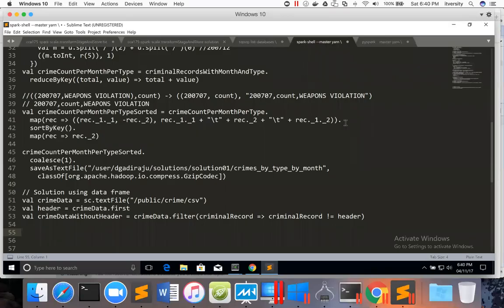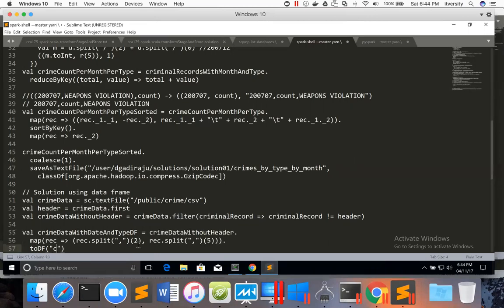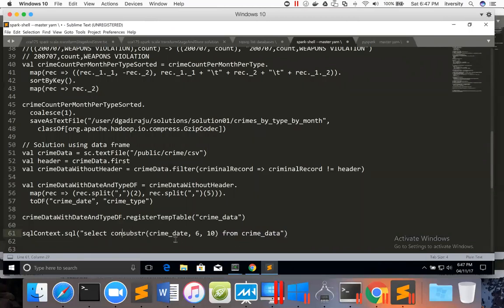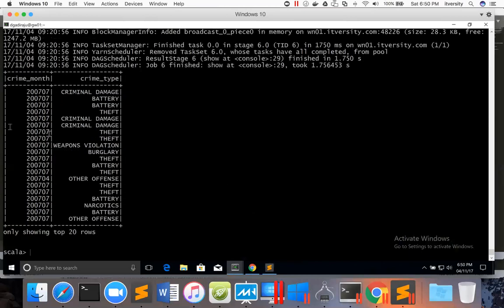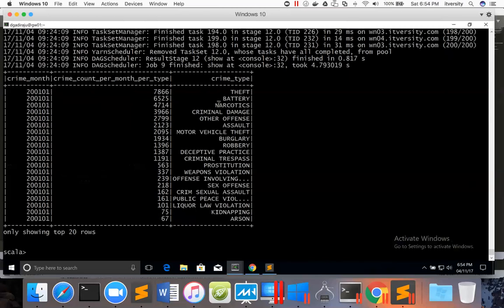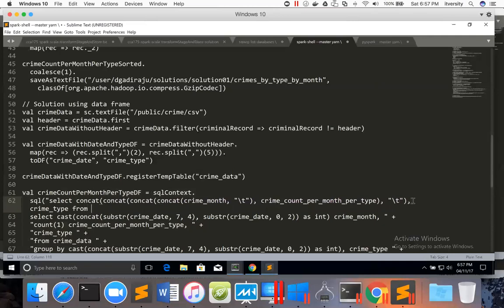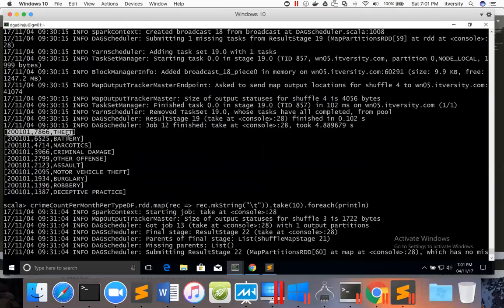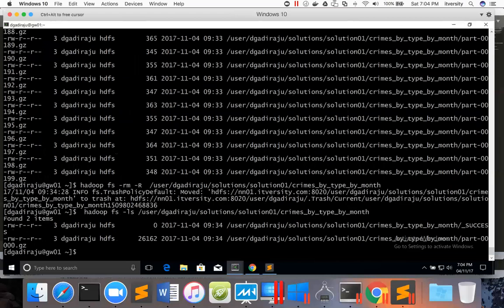06 Exercise 01 - Get crime count by month by type - using Data Frames